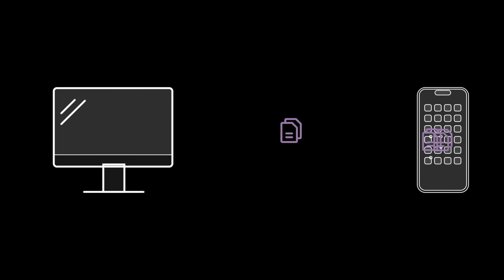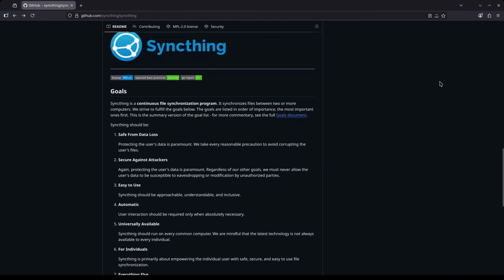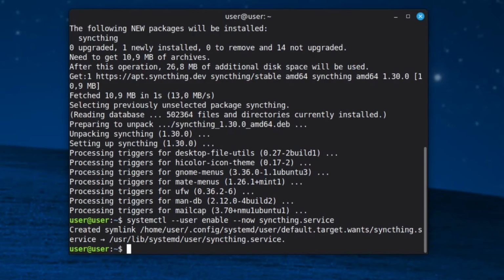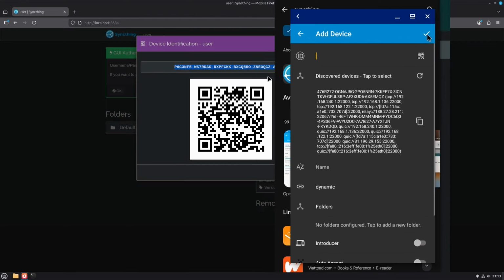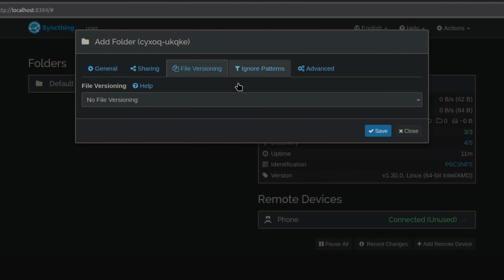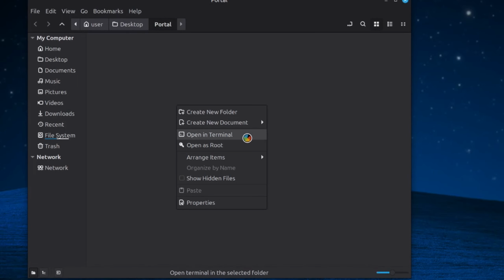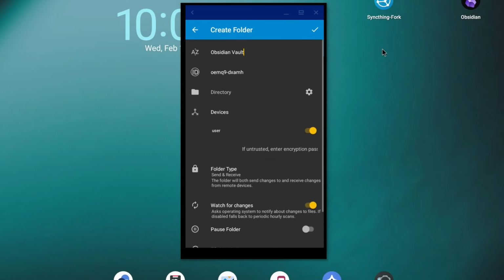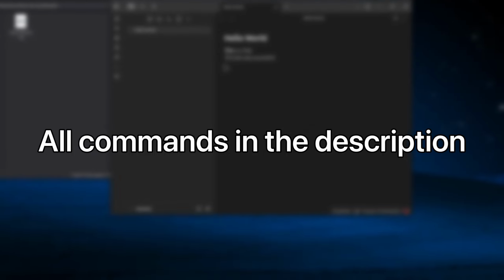Instant Private File Transfer Between Phone & PC - Syncthing Made Easy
Stop digging for tangled USB cables or waiting for slow cloud uploads that risk your personal data. Here is how to build a private "wireless cable" that teleports files instantly between your computer and your phone, accessible from anywhere, with zero monthly fees, zero storage limits, and total privacy.

In this guide: Learn how the open-source tool Syncthing creates a direct, encrypted tunnel between your devices. We will install the official packages, fix Android battery optimization issues, build a magical "Portal" folder for instant drag-and-drop sharing, and set up a completely free, conflict-free sync for your Obsidian notes.

⏱️ Timestamps:
0:00 - The "Wireless Cable" Solution
0:52 - What is Syncthing?
1:20 - Step 1: Installing on Computer (Linux Mint/Ubuntu/Arch)
1:58 - Step 2: Installing on Phone (Syncthing-Fork & Battery Fix)
2:23 - Step 3: Connecting Your Devices
3:03 - Use Case 1: Building the "Portal" Folder
3:28 - Critical Setting: Trash Can File Versioning
4:14 - Testing the Portal Folder
4:27 - Use Case 2: Free Obsidian Sync
5:05 - The Golden Rule (Preventing Sync Conflicts)
5:43 - Outro & How to Uninstall